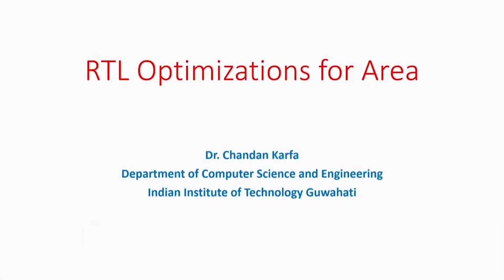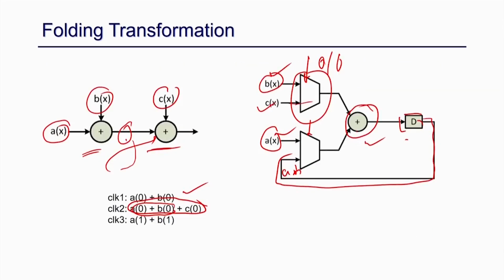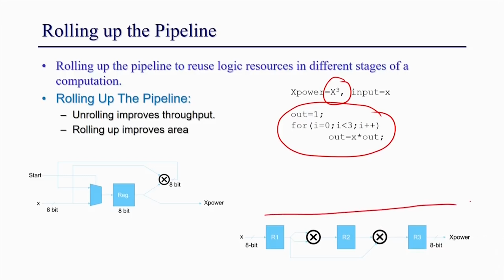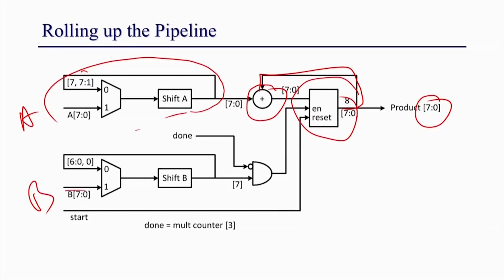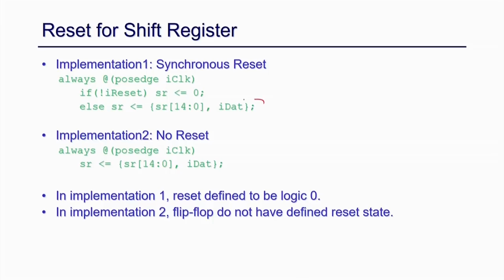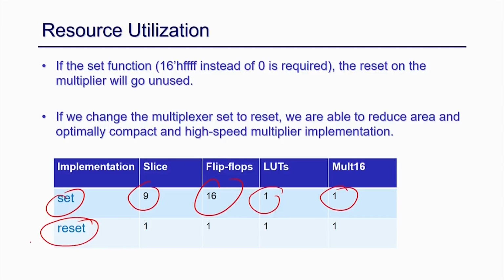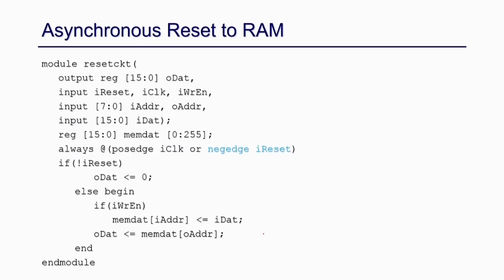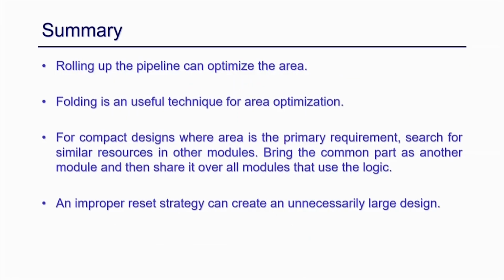RTL Optimizations for Area